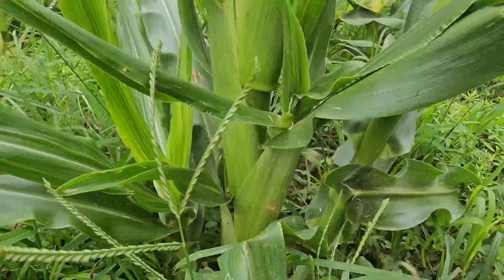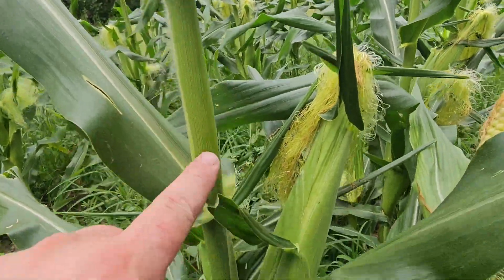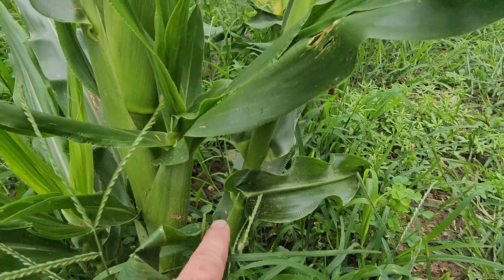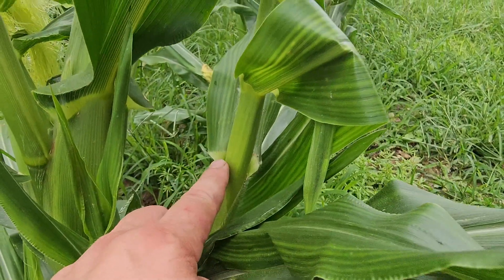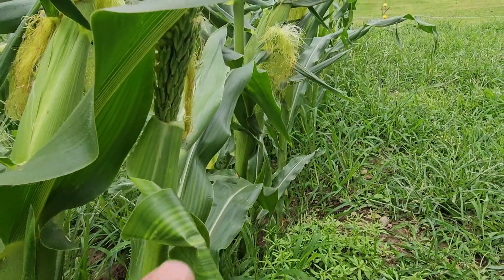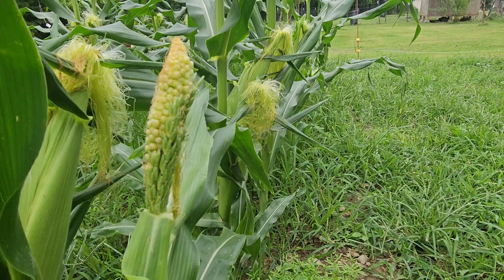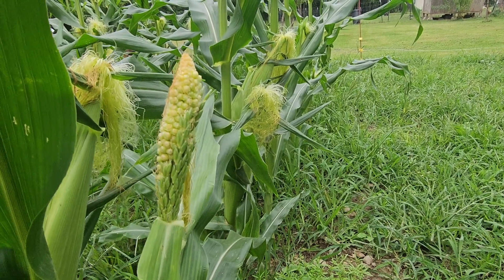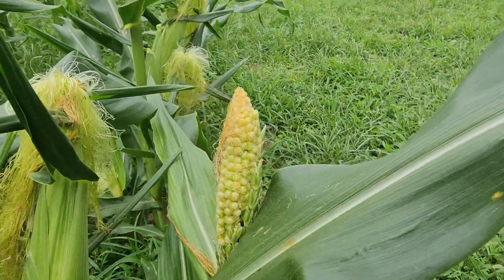This is how an ear of corn can grow on a tassel.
Hey guys, today I'm showing you what a tassel ear looks like and what makes a tassel ear form. Let me know what you think.